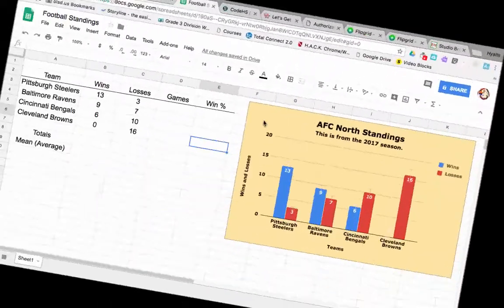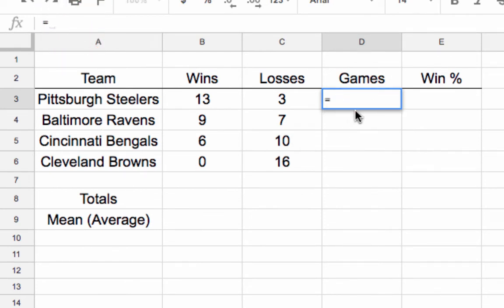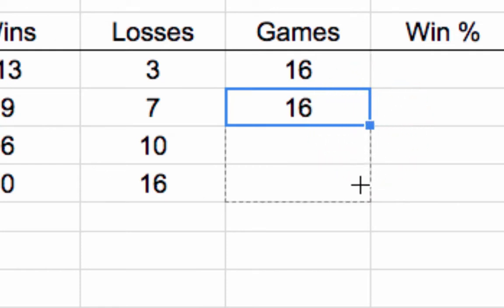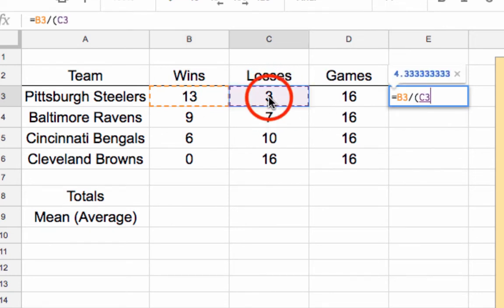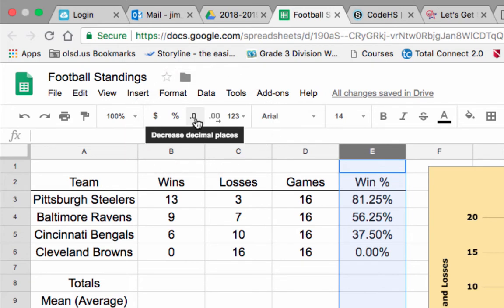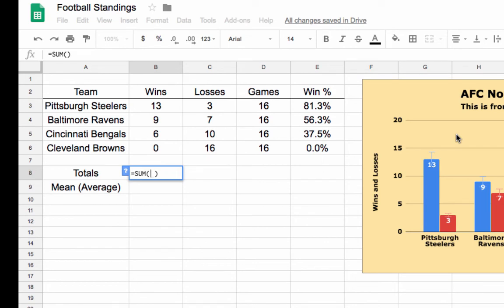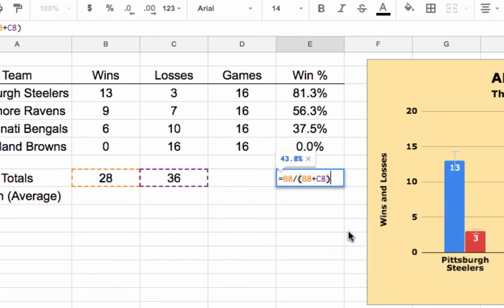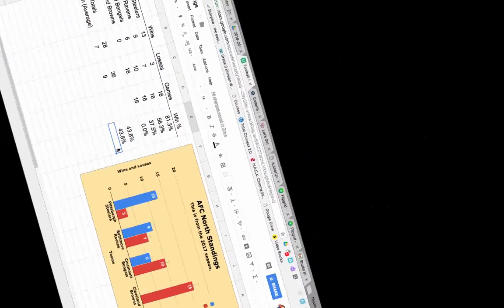Doing Math in Google Sheets